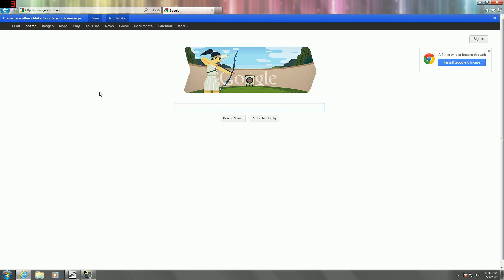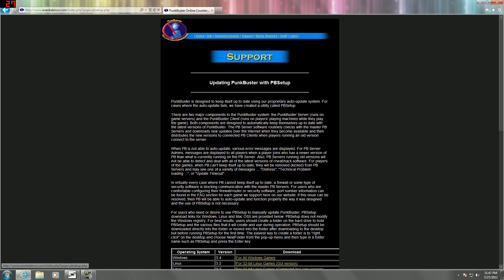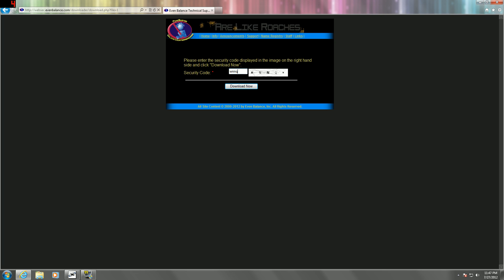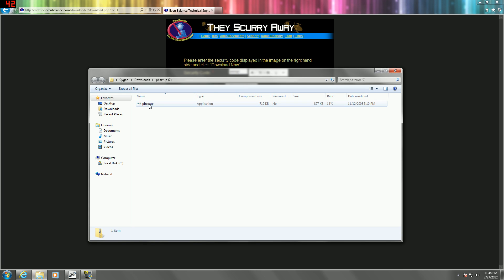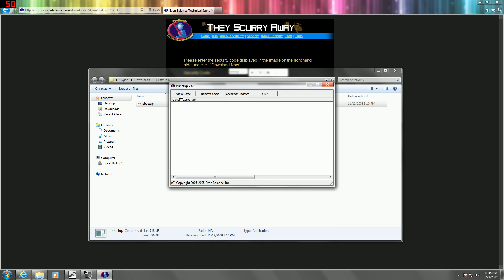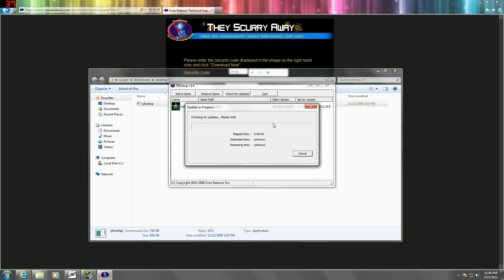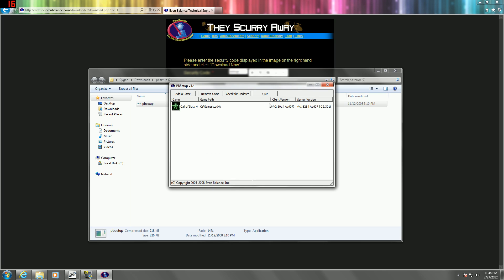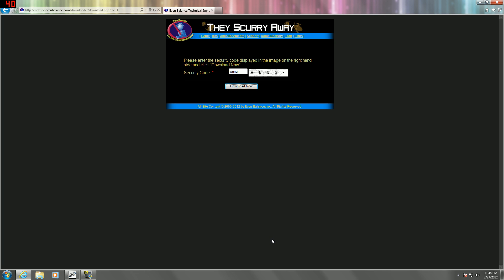How to update your PunkBuster for COD4(PC)